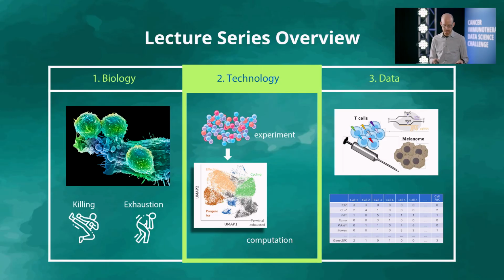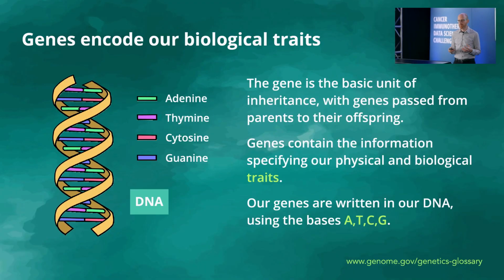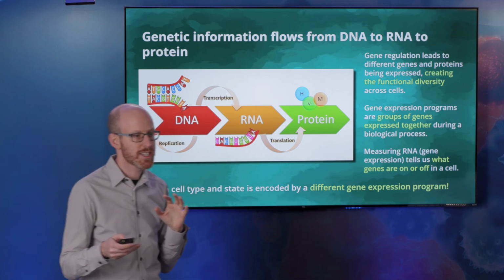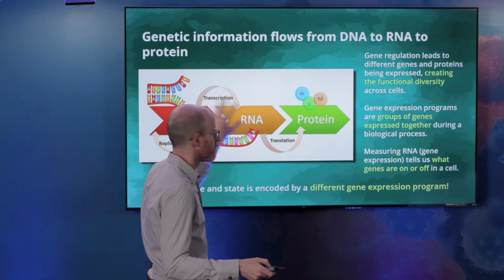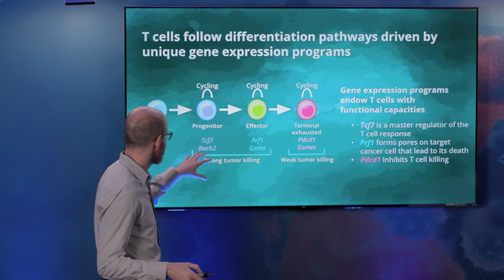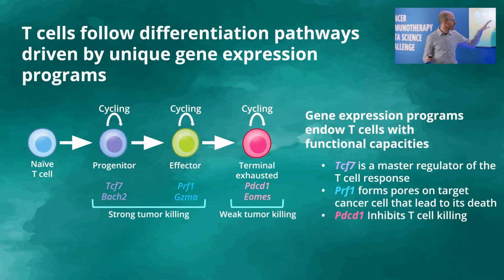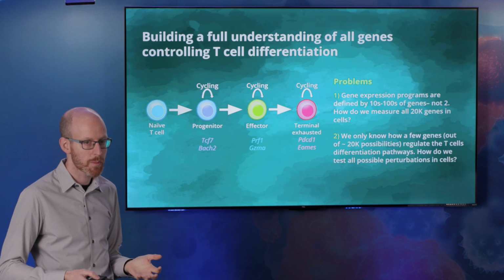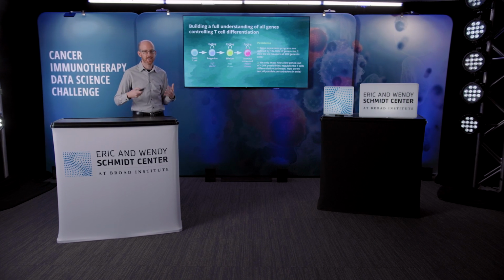Cancer Immunotherapy DS Challenge - Lecture 2, Part A - Tech - Gene Expression Programs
The "Cancer Immunotherapy Data Science Challenge: Reprogramming T Cells to Combat Tumors" was born of the desire to leverage rapid advances in single-cell sequencing technologies and the power of machine learning to improve cancer treatment.

Scientists have long known that T cells, our immune system’s fighter cells, could play a bigger role in fighting cancer. While researchers have made recent breakthroughs in cancer immunotherapy and T cell engineering, these advances have been limited in their effectiveness for patients.

But what if we could modify individual genes in T cells to transform these cells into tumor destroyers?

That's why the Eric and Wendy Schmidt Center at the Broad Institute of MIT and Harvard, the Laboratory for Innovation Science at Harvard, Topcoder, and other collaborators held this challenge — to come together with the machine learning community to develop algorithms that identify genetic changes to T cells that could make them better at killing cancer cells.

The data science challenge ran from January 9-February 3, 2023.